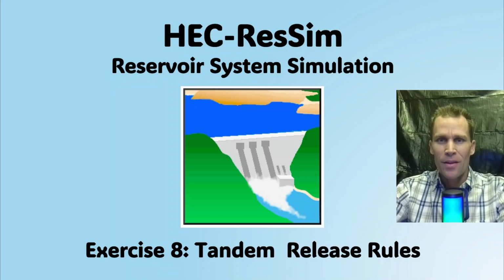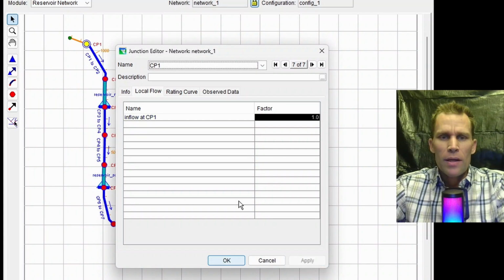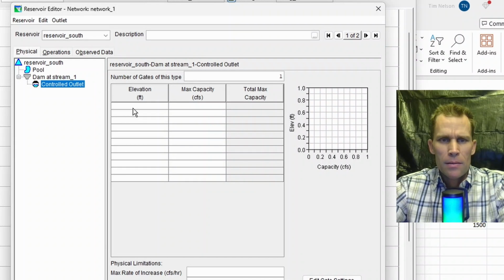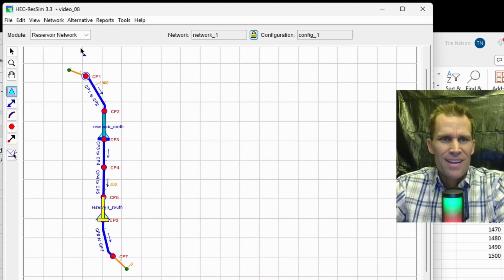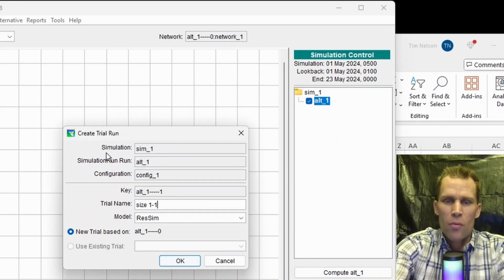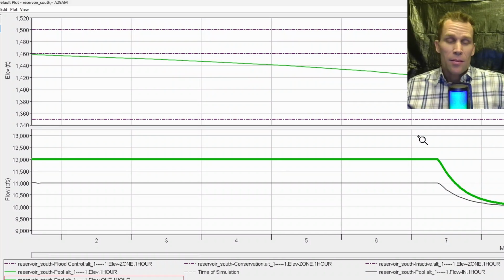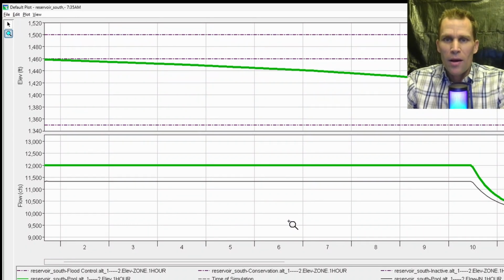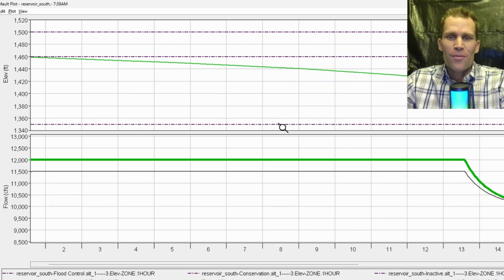HEC ResSim Exercise 8 - Tandem Operation Rules